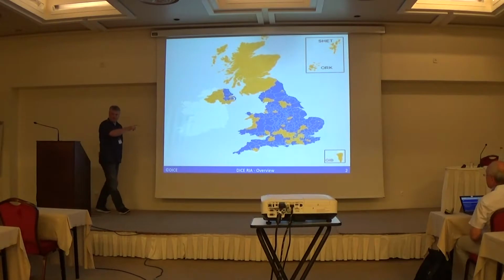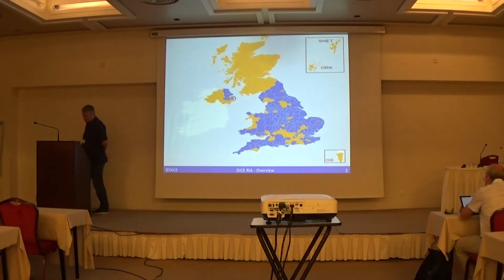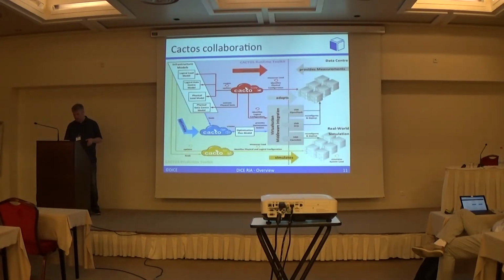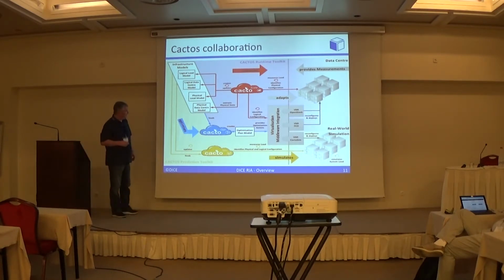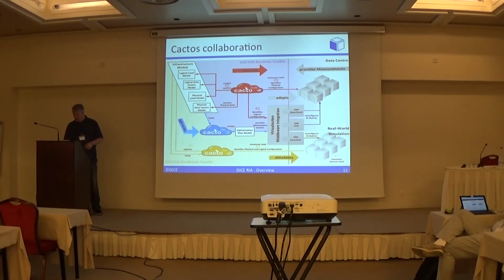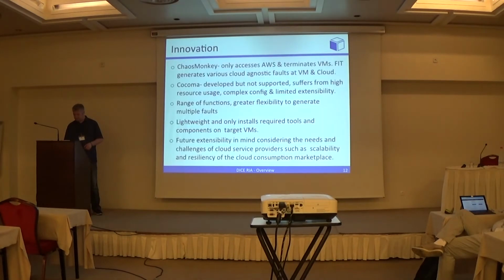"Towards efficient cross-cloud containerised microservices", Craig Sheridan (Flexiant)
"Towards efficient cross-cloud containerised microservices", Craig Sheridan (Flexiant) @ SummerSOC 2016